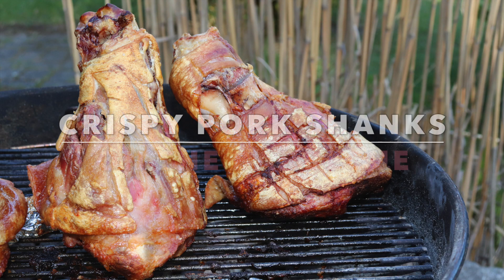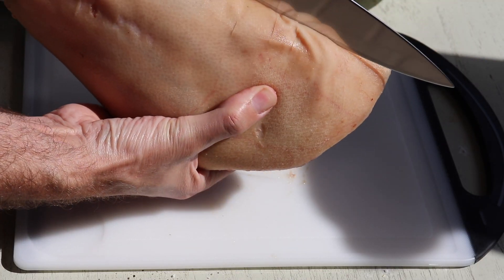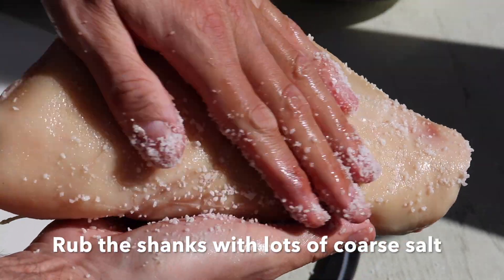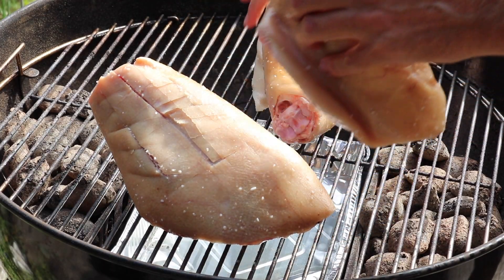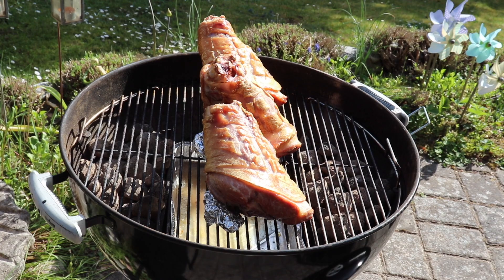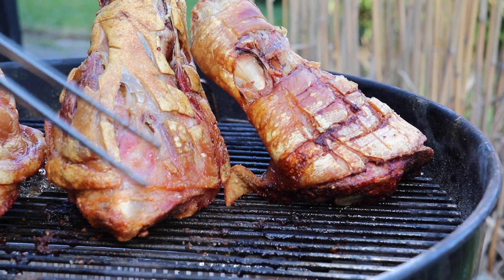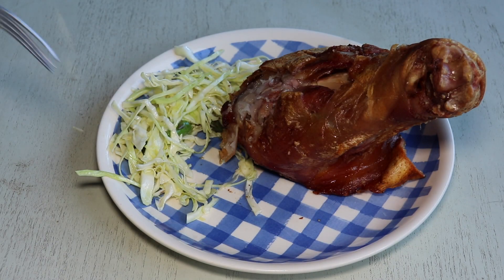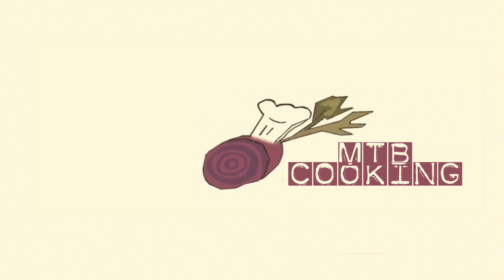Pork Shanks / Knuckles Grilled on Barbecue (Weber Charcoal) - Recipe # 115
Easy recipe showing how to cook pork shanks on the barbecue until they're crispy, tender and juicy! It doesn't take more than good quality pork shanks, charcoals and a barbecue (we use a Weber charcoal grill).

Ingredients and remedies for 4 persons:
3 x Pork shanks, 1,2 kg. / 3 pounds a piece
Neutral tasting oil (e.g. canola)
good charcoals (e.g. Heat Beeds)
Barbecue
Grill Chimney Starter
Sharp knife (for criss crossing the skin of the shanks)
Gripper (for turning the shanks)